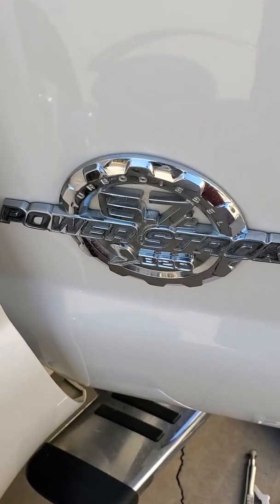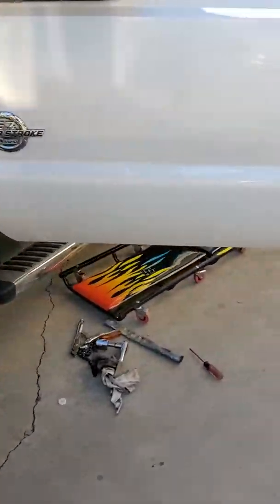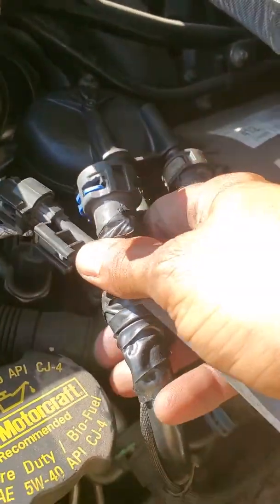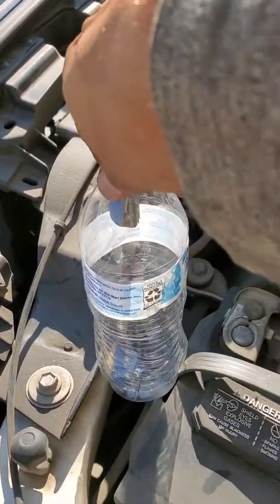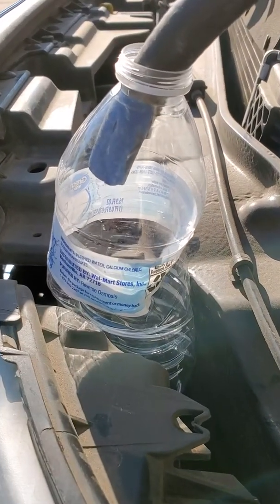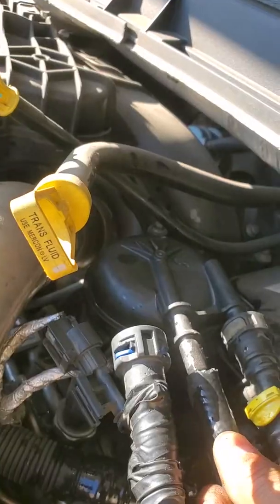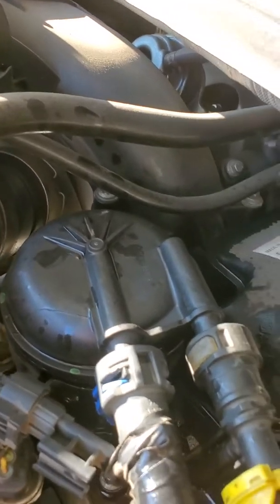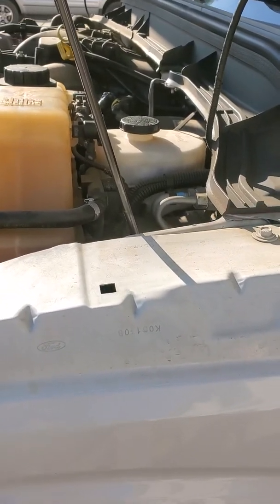Superduty 6.7 fuel line air release after filter replace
6.7 superduty diesel, air release from fuel line after filter replace